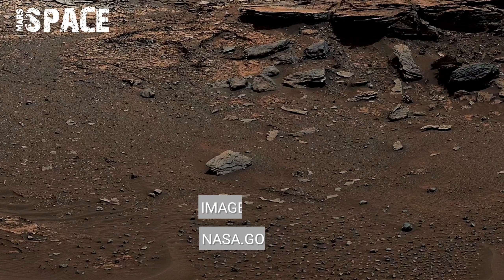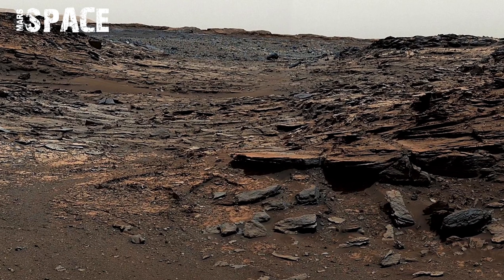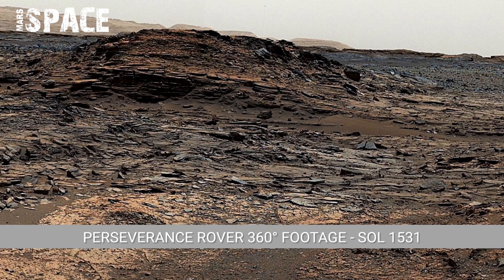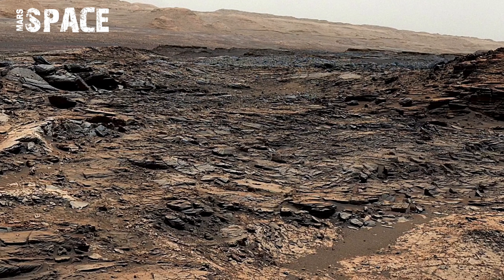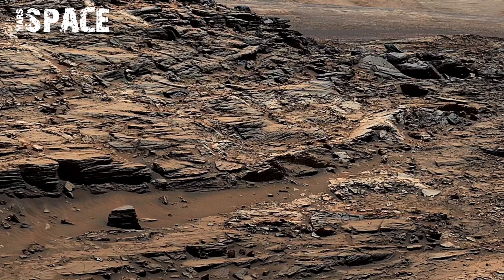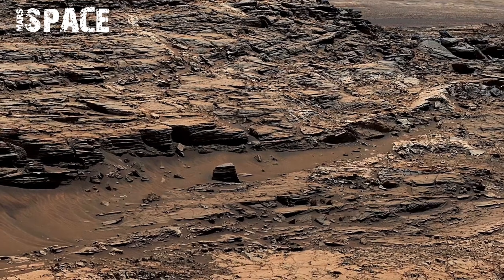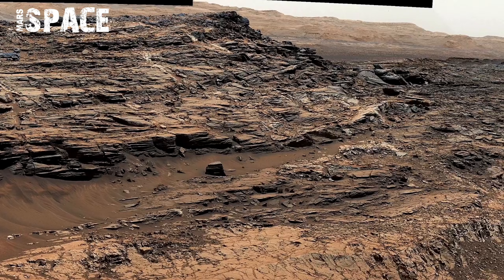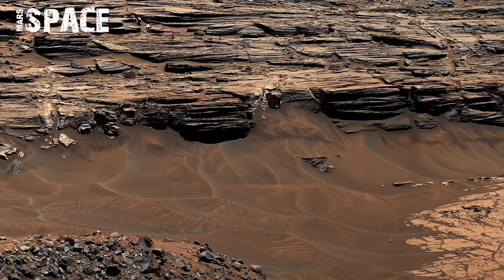NASA Mars Rover Send Most Breathtaking 360° Footage Of Mars In 4K | Perseverance Rover SOL 1531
CREDIT: NASA.GOV/JPL-Caltech